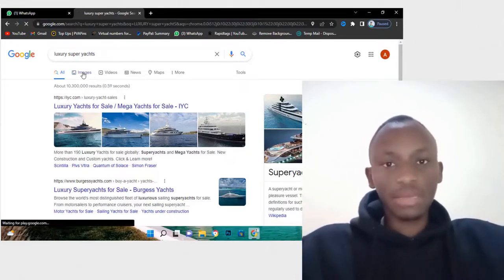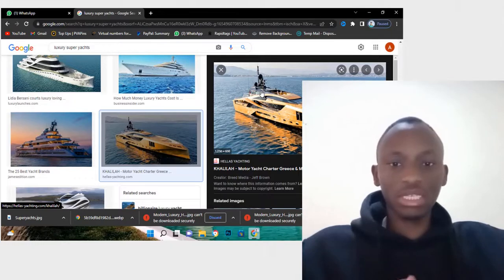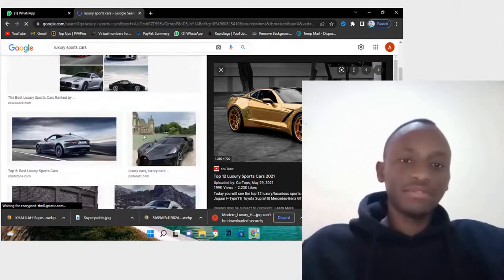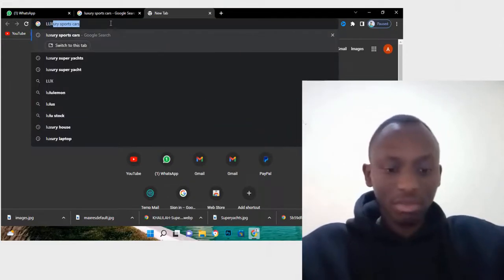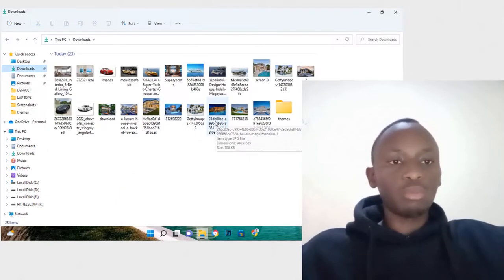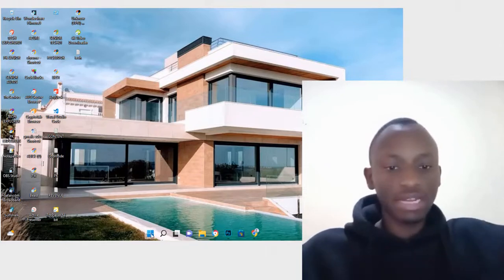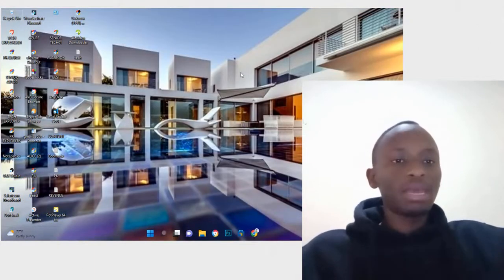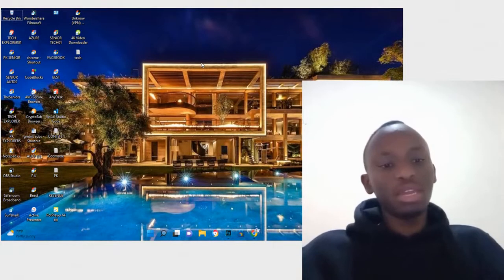How To Make Windows 11 PC Look Awesome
Make Windows 11 PC Look Awesome

windows 11
windows 10
windows
how to customize windows 11
customize windows 11
how to make windows 11 look good
how to make windows 11 look cool
how to make windows 11 look better
make windows 11 look good
make windows 11 look clean
make windows 11 look better
windows 11 tips
how to make desktop look clean windows 11
windows 11 shake window
best windows theme
windows 11 features
get windows 11
Make Windows 11 PC Look Awesome - Beautiful And Clean

windows 11
windows 10
windows 11 theme
windows theme
how to make windows 11 look beautiful
make windows 11 look beautiful
windows
windows 10 theme
best windows theme
windows 11
windows 10
windows
customize windows 11
best windows theme
best windows themes
windows theme
customize windows 10
make windows look awesome
windows 11 themes